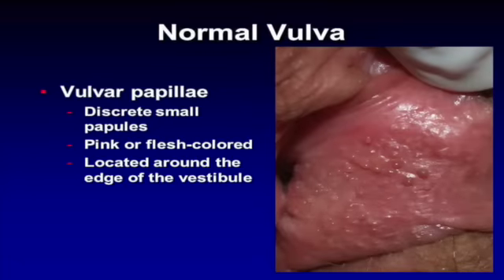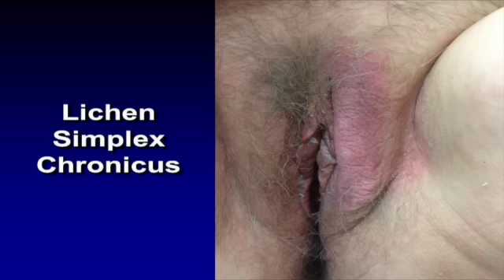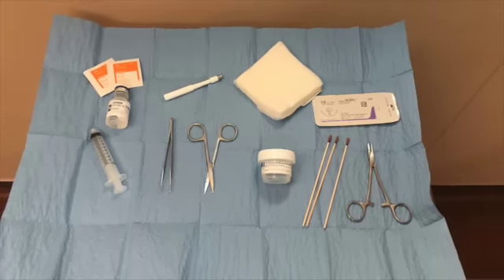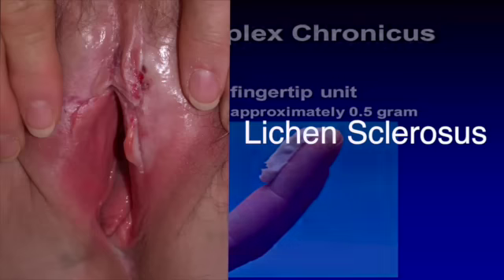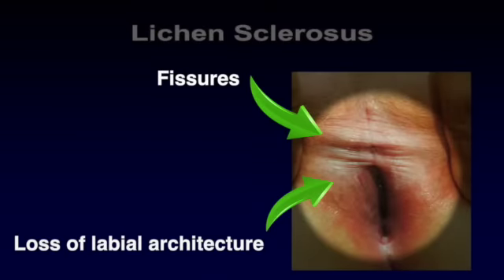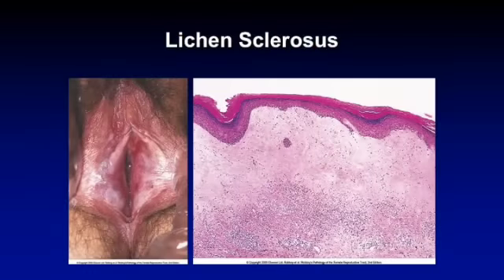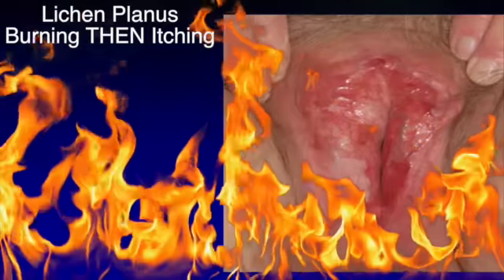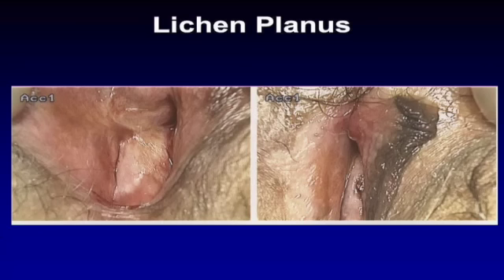Vulvar Dermatologic Conditions 7 minute version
Rough cut for nancy and misha to review